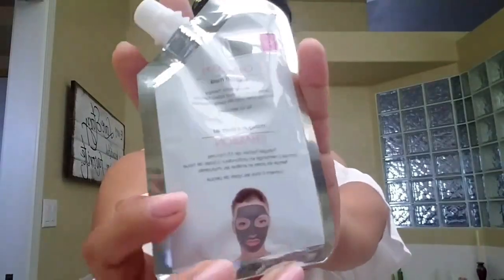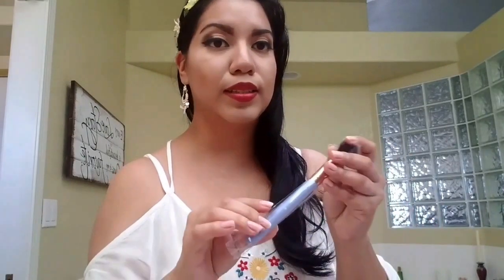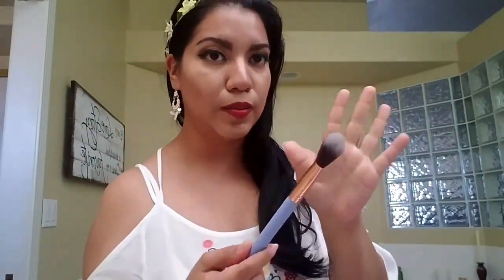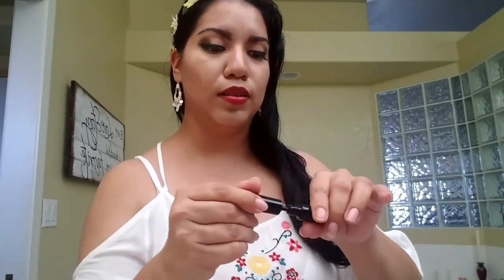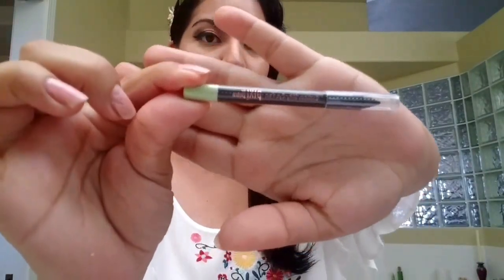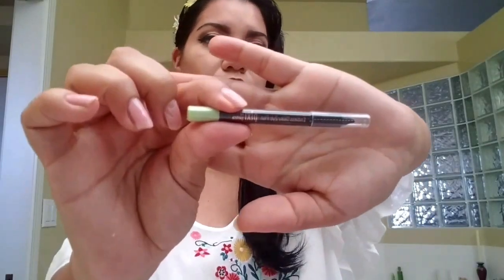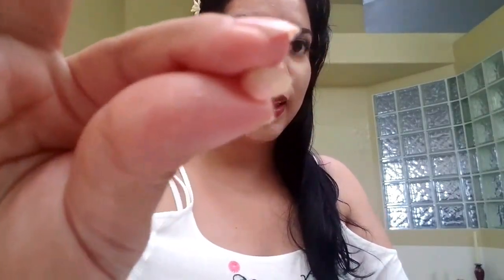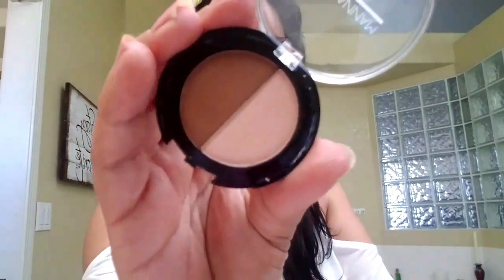May ipsy Glam bag 2017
🐦@Georvonna White
👻@ texaninca